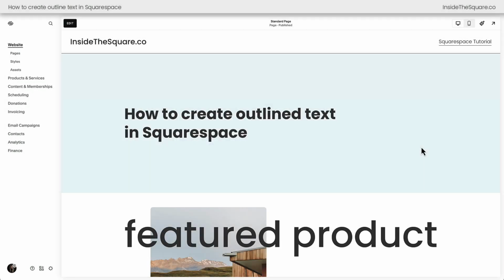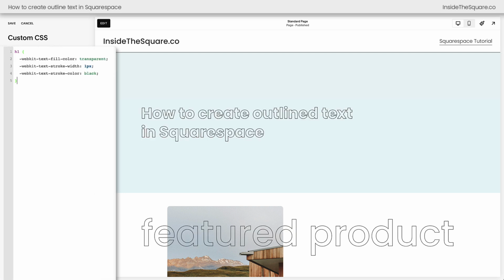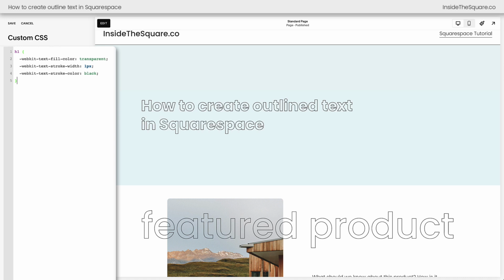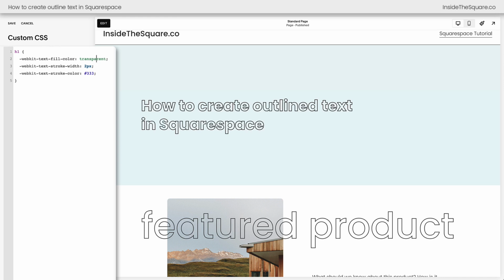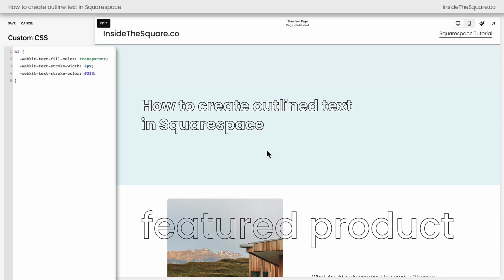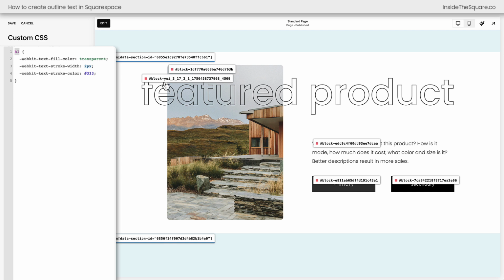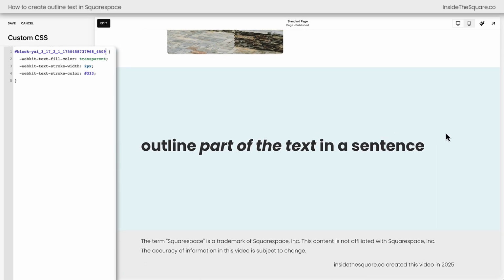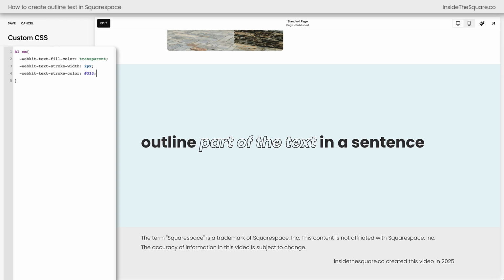How to create a text outline in Squarespace // Outline Text in Squarespace 7.1 Beginner Tutorial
In this tutorial, you’ll learn how to add an outline to any text on your site using a quick CSS snippet, plus how to fine-tune the color, weight, and opacity of that effect. I’ll also show you how to target a specific block with an ID (great for isolating the effect), and even how to outline part of a sentence for a unique look.

Important Chapters
00:45 How the outline effect works
01:12 Customizing the outline thickness and color
01:42 Making the fill semi-transparent with RGBA
02:00 Targeting a specific block using a block ID
02:30 How to install the Squarespace ID Finder Chrome extension
02:47 Styling just part of a sentence using em and font-style
03:25 Final tips + where to grab the code